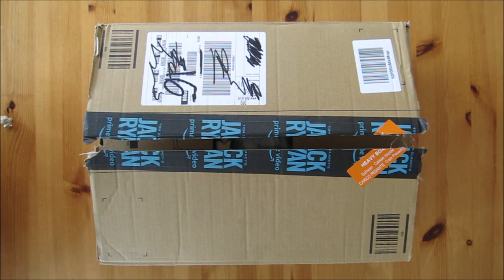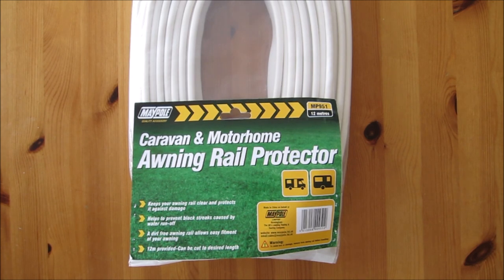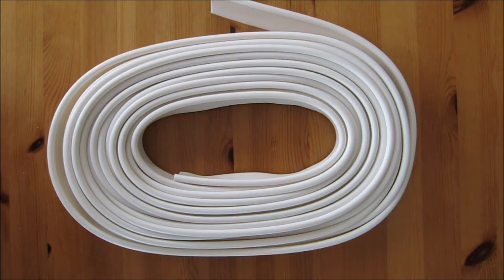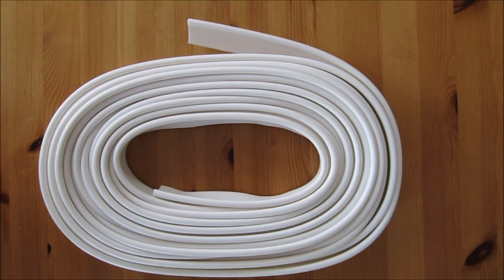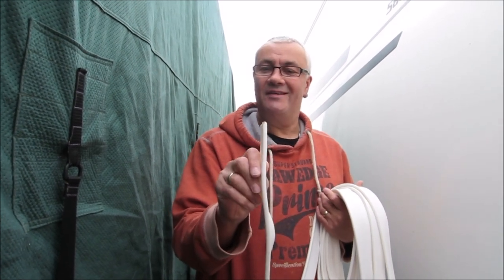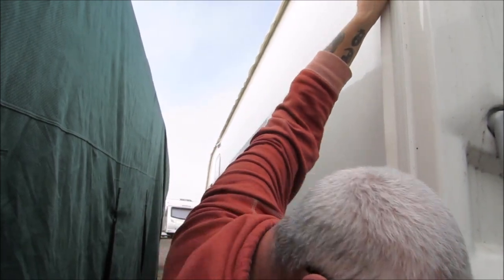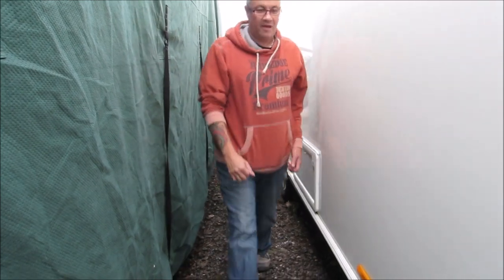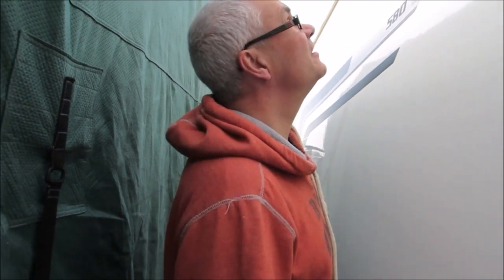Maypole awning rail protector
In this video we take a look at the Maypole awning rail protector and then install it on our caravan